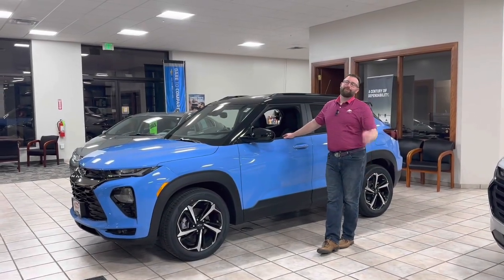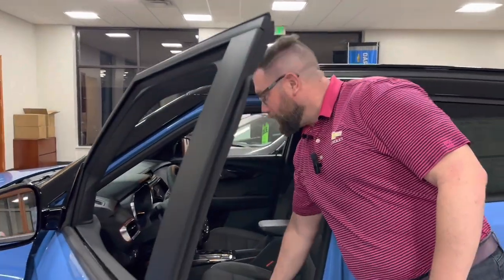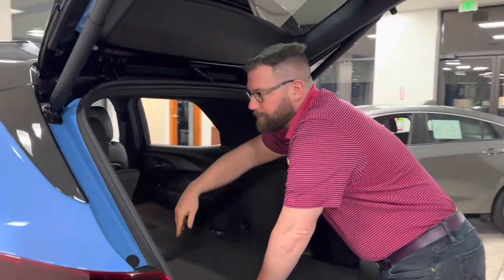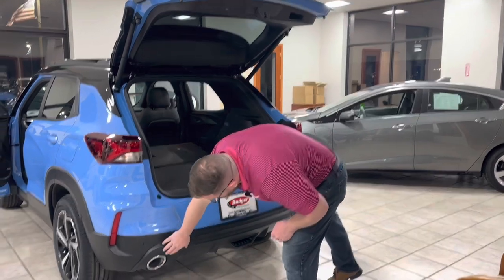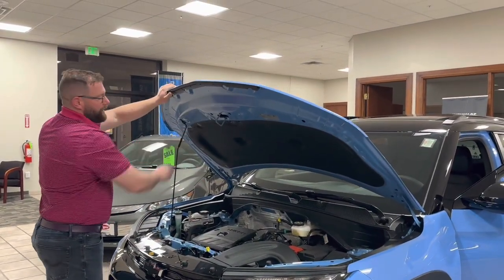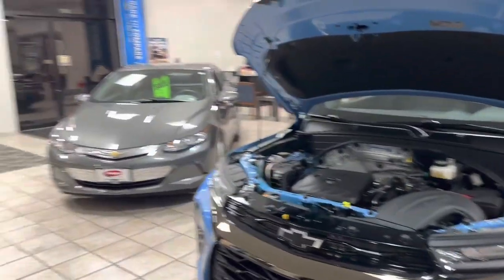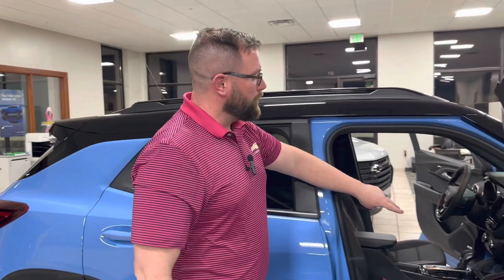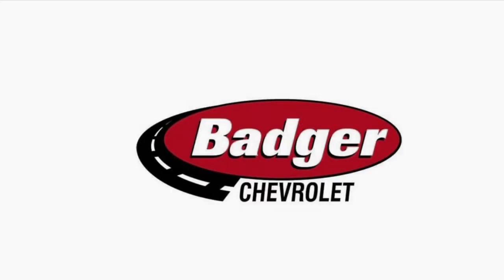Fountain Blue Chevy Trailblazer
Come visit us at Badger Chevrolet in Legendary Lake Mills and check out this 2023 Chevy Trailblazer in Fountain Blue!